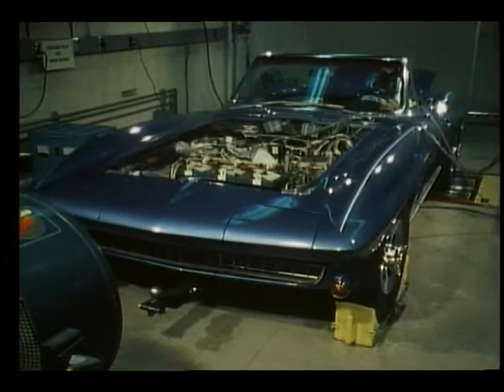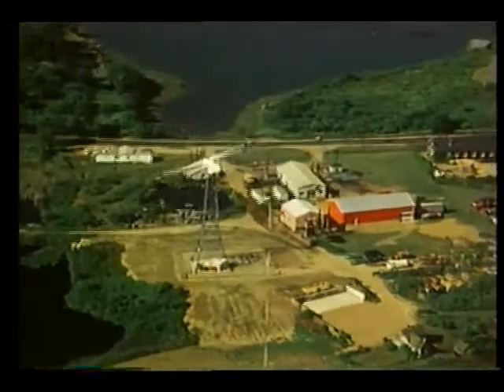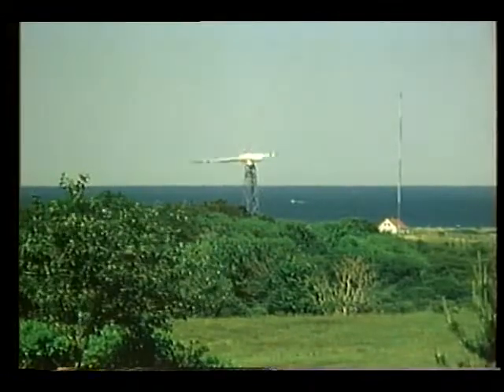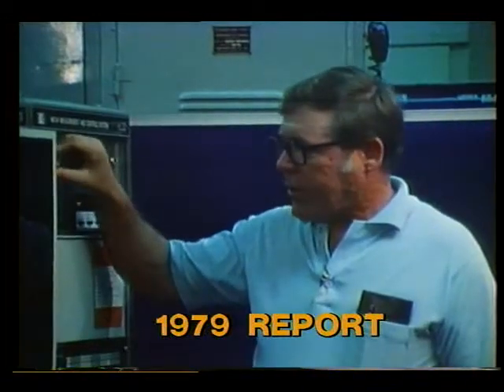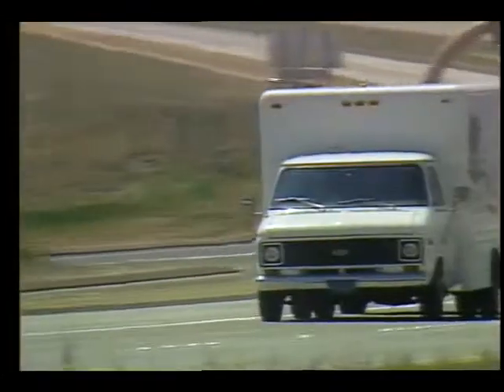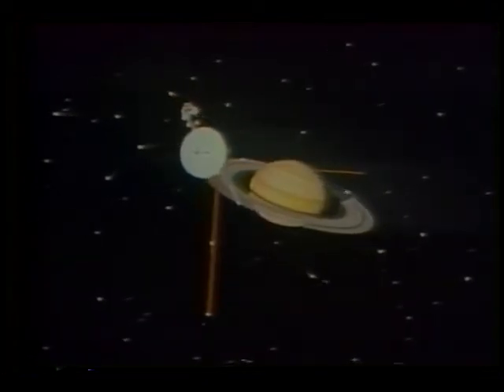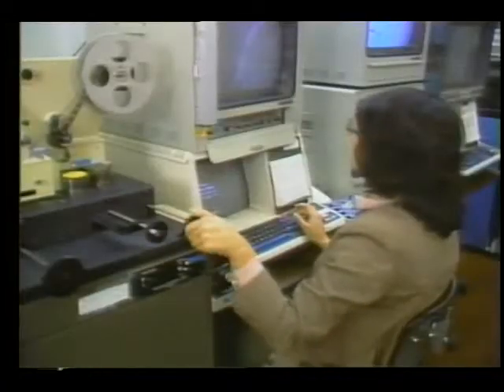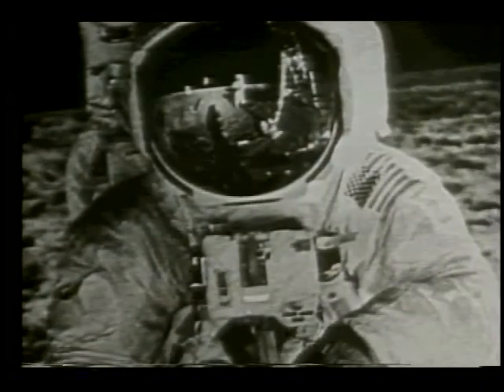NASA Images 16: NASA at Work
The video describes NASA technology that is in everyday use. Released May 1988.